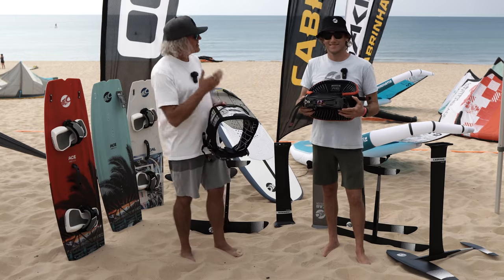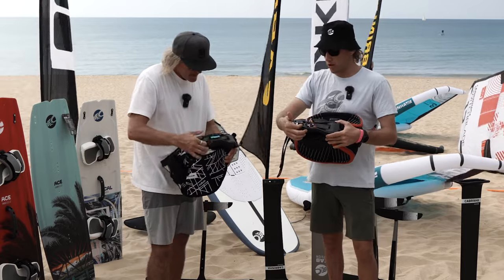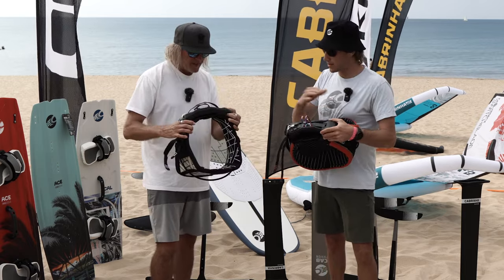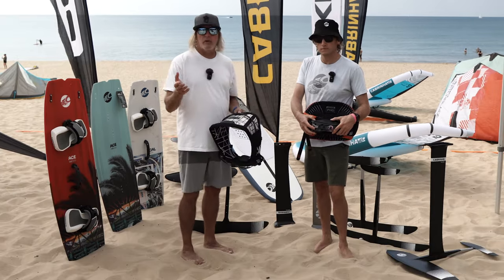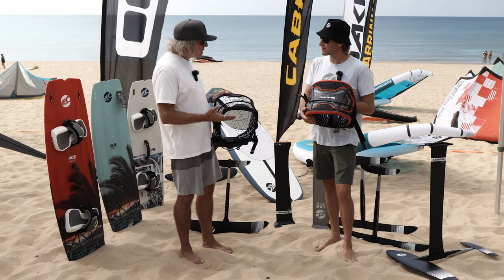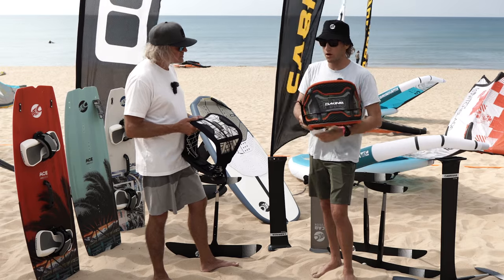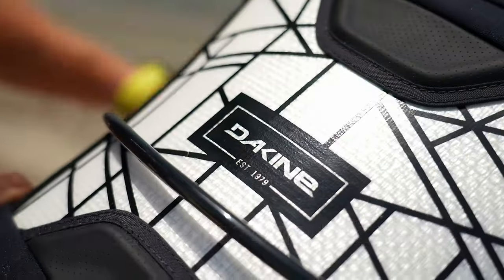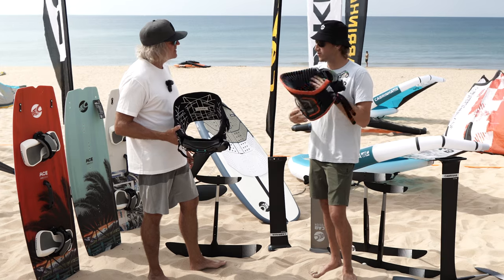Dakine's NEW Connect Bar on Renegade Ultralight and Pyro Harnesses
Welcome to another episode with MACkite, featuring your hosts, Aaron, and special guest, Daniel Ware from Dakine and Cabrinha. Today, we're delving deep into Dakine’s latest offering for 2023/24—the Connect Bar, an all-new spreader bar system, which will be featured on the NEW Dakine Renegade Ultralight and Pyro Harnesses.

This highly anticipated product boasts a fully modular design, a molded hook without welds for added strength, and a premium look and feel. Whether you're left or right-handed, the Connect Bar's innovative lever open system is easy to use and customizable, and it requires just one tool for adjustments. Aaron also showcases the Rope slider options, emphasizing the bar's richness in features.

Drawing parallels between kite harnesses and winter sports gear like snowboard boots, Aaron underscores the importance of finding a harness that fits just right. After all, the right fit can make or break your kiteboarding experience, and Dakine has a stellar track record for delivering comfort.

Distinguishing factors of Dakine’s harnesses include their unique cut-and-sew method, blending the benefits of both hard and soft shells, and an affordable price point. The video highlights the Dakine Ultralight Harness, hailed as the market's lightest, ideal for kite foiling and kite surfing. Hydrophobic and packable, it promises superior comfort with its memory foam.

As the duo wraps up, they touch upon the Dakine Pyro's return for its 20th year, offering maximum support and grip. With an impressive combination of hard shell features and dynamic soft shell exterior, it ensures zero pinch points and supreme comfort.